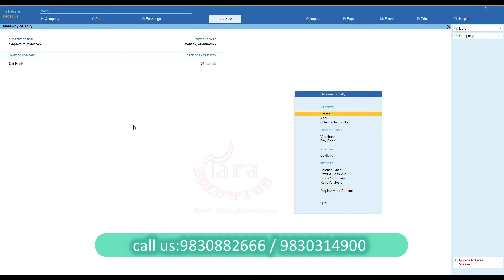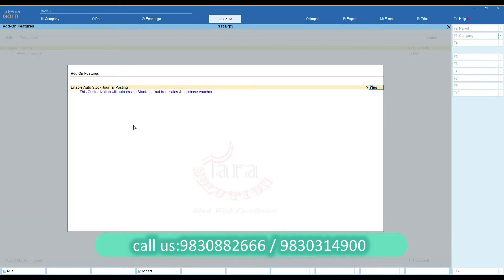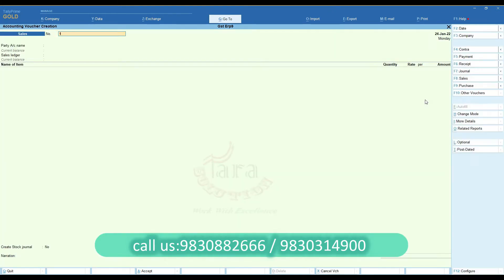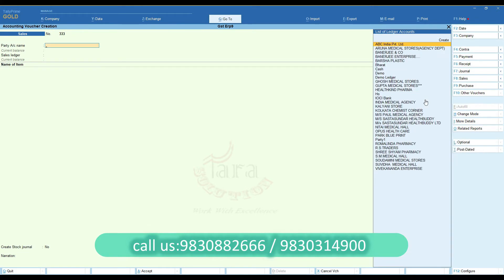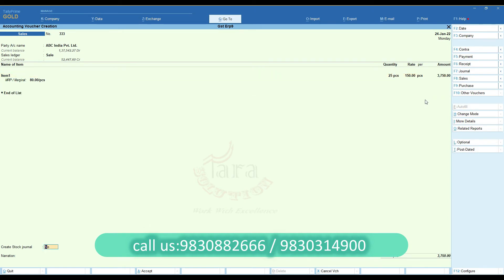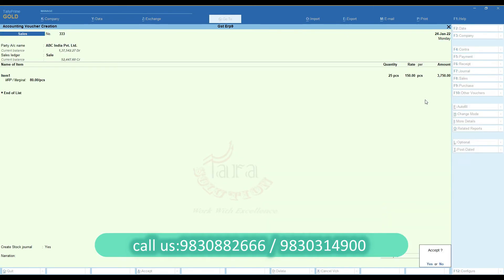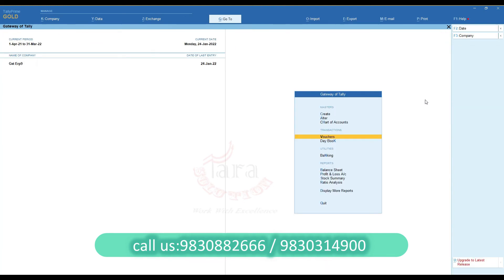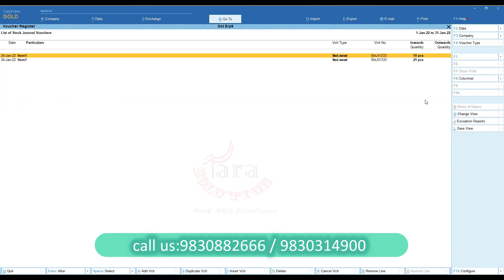Auto Stock Journal Voucher Creation in TALLY PRIME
This add-on can create Auto Stock Journal Creation in TALLY PRIME